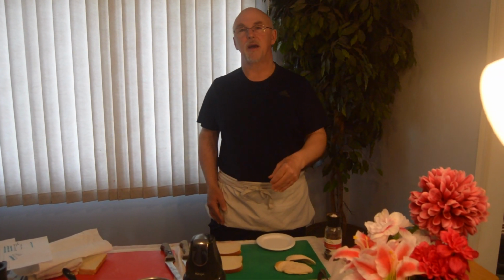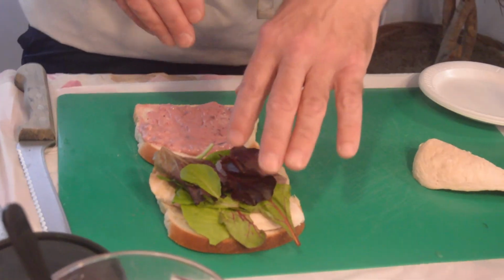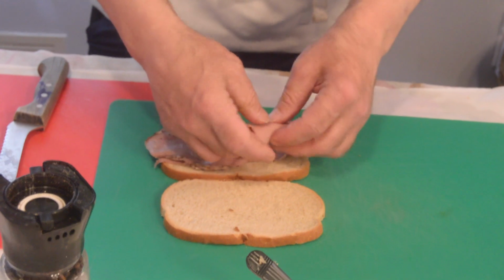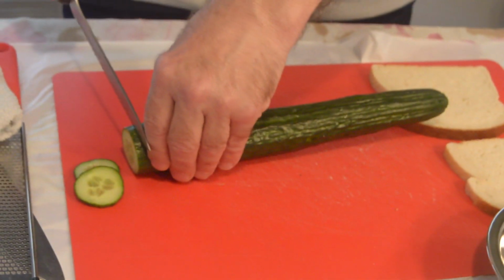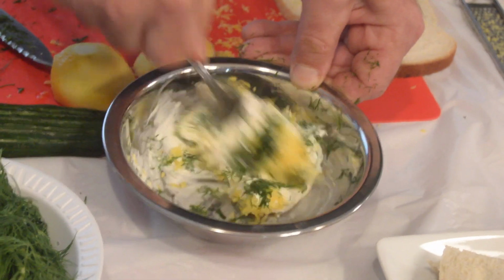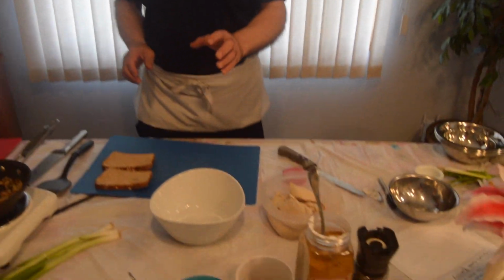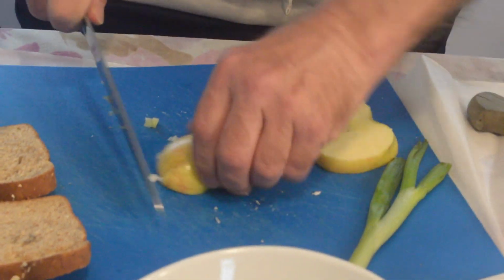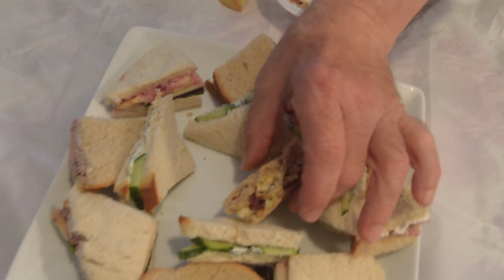Spring Time Tea Sandwiches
Watch Simply Creative Chef Rob Scott Create Spring Time Tea Sandwiches!!